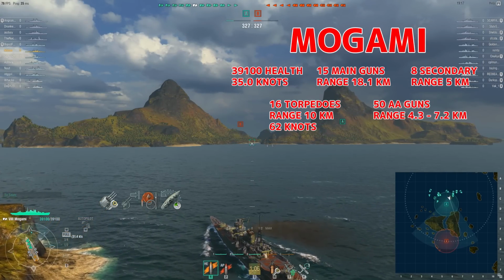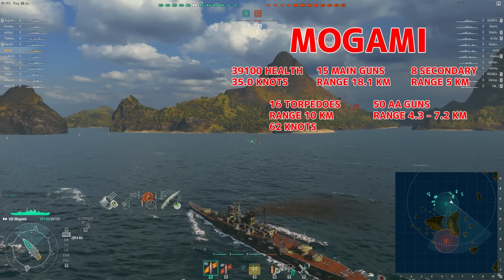World of Warships - Mogami Is Back!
Mogami on Two Brothers goes to push the eastern flank hard with the support of my team.  Run into some destroyers and battleships that get overrun by our might!  Talk about my strategy used and techniques used to maximize my potential damage to the enemy.  Enjoy the Mogami and her dominate performance, man do I love this ship!

Tier VIII Japanese Cruiser Mogami Open Beta Replay